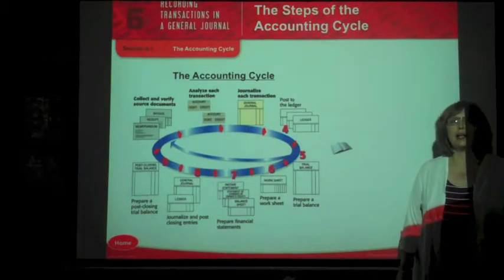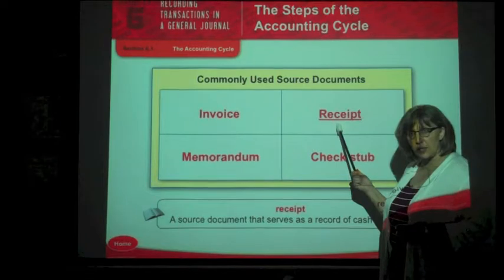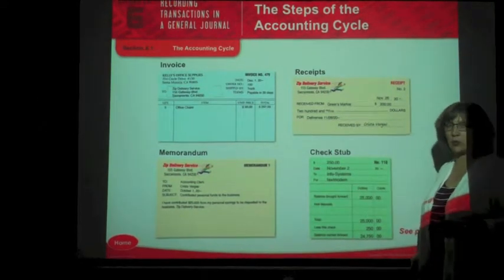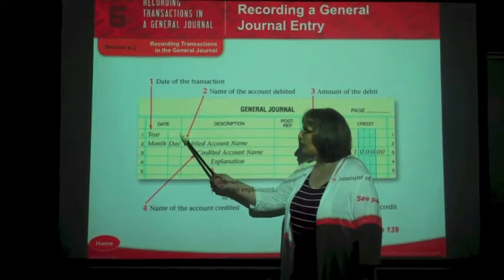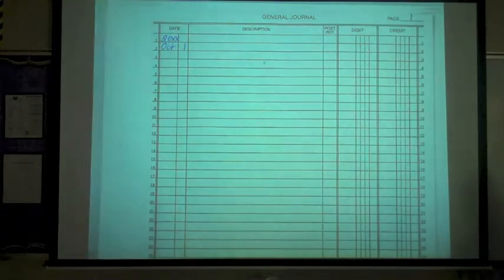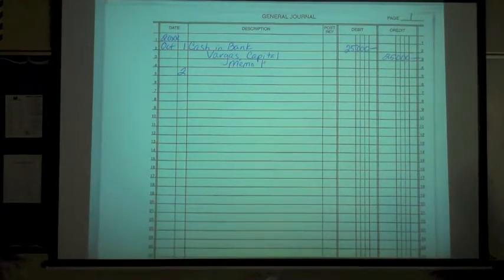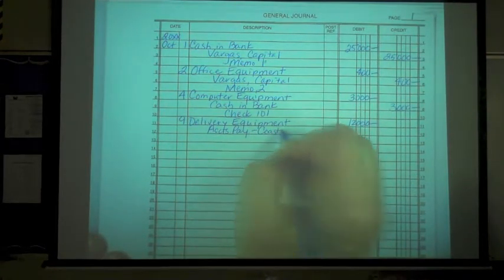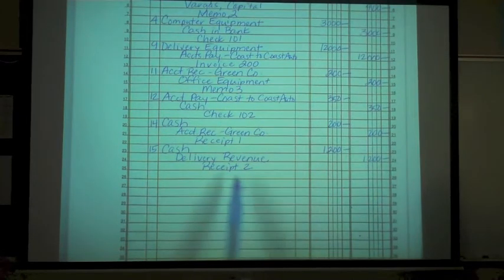Accounting - Chapter 6